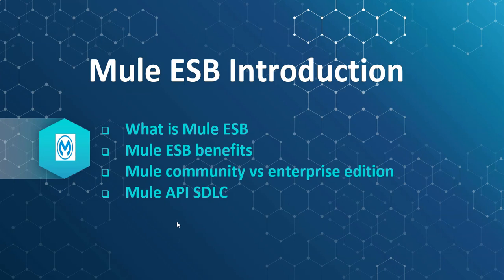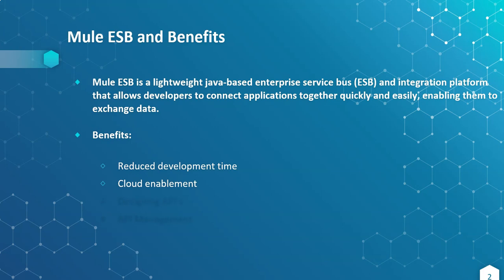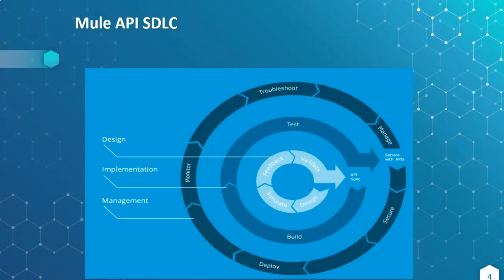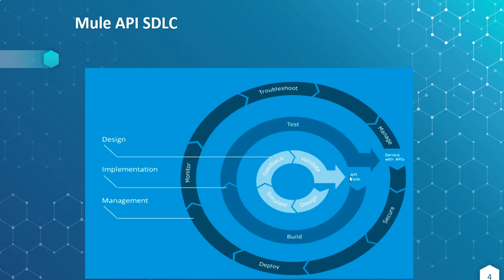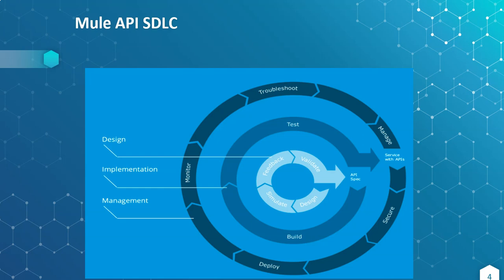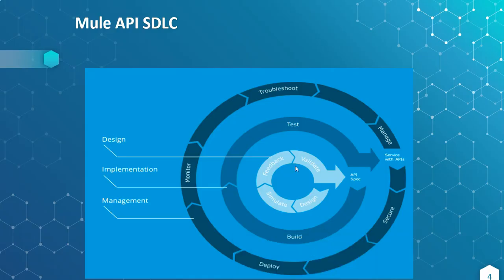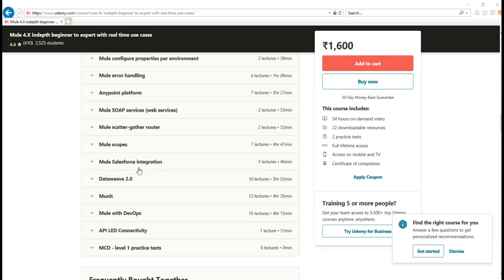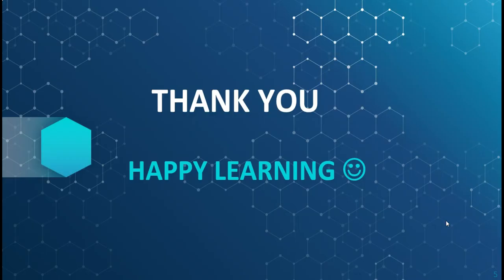Session-2 || MuleSoft || Latest || Mule ESB introduction